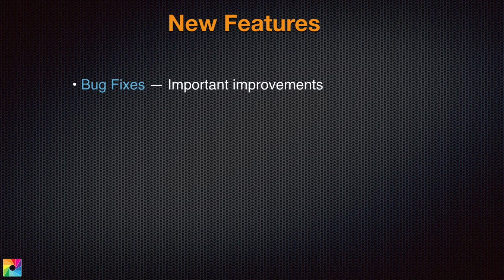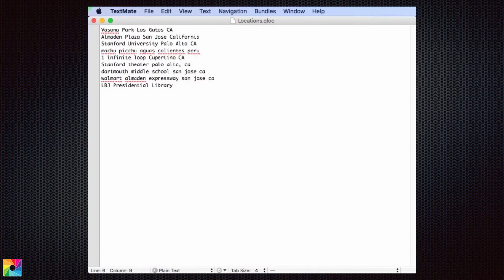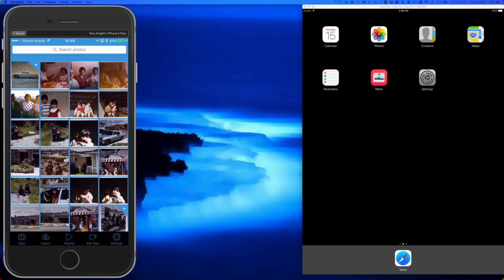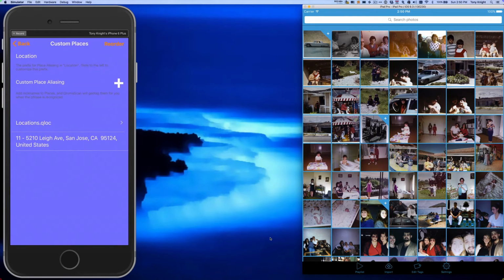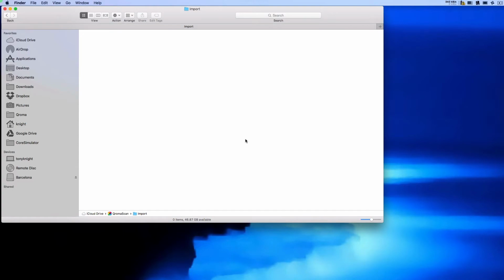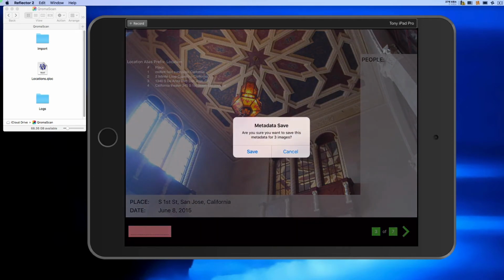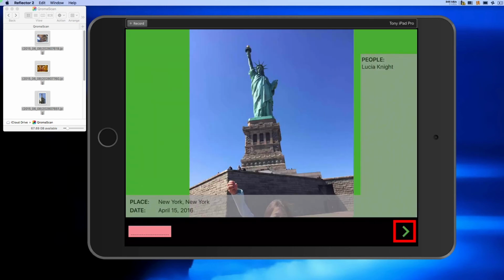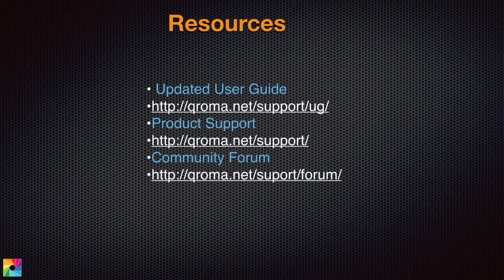What's New in QromaScan v1.6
QromaScan v1.6 is our biggest update to date. Watch this quick 10 minute video to lear about new features, such as QLOC overlay, iPad support, Multi device support, and our new ability for you to import untagged photos into QromaScan, and tag them using our Voice recognition system.